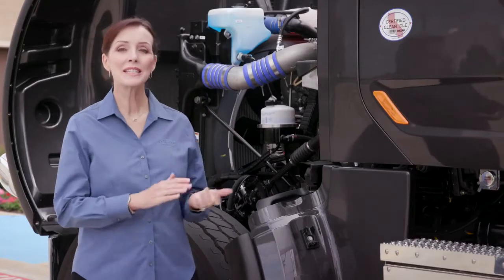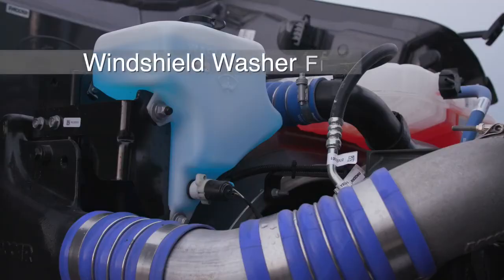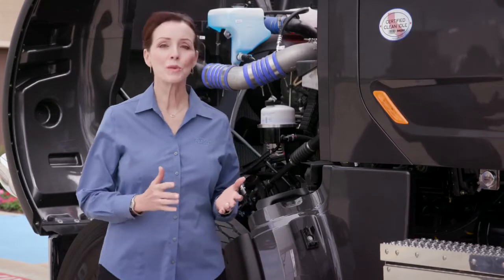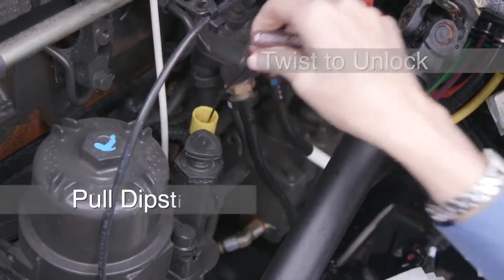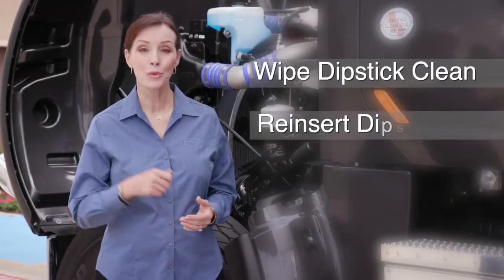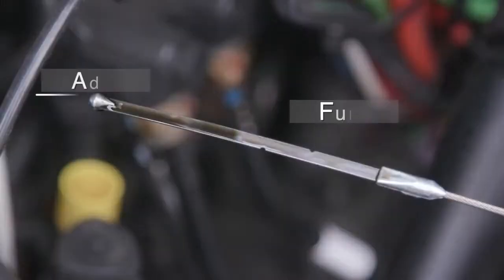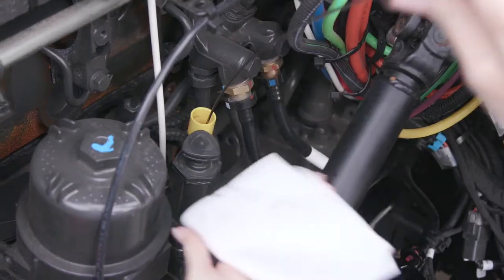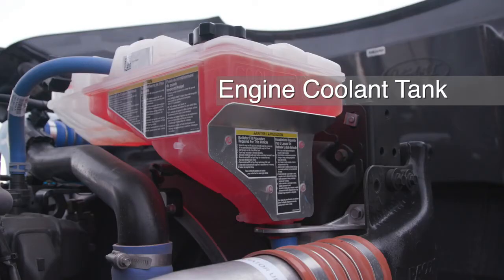Model 567 Under the Hood